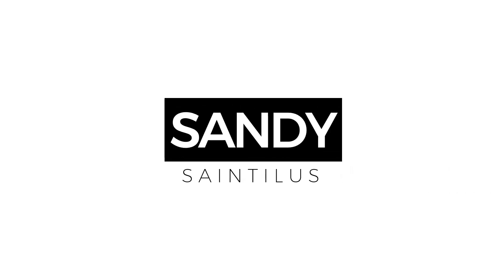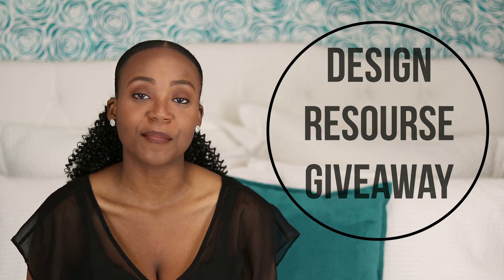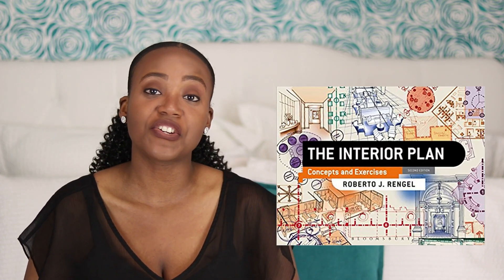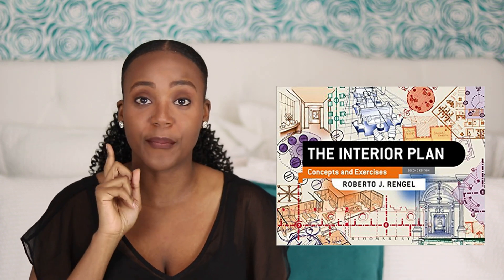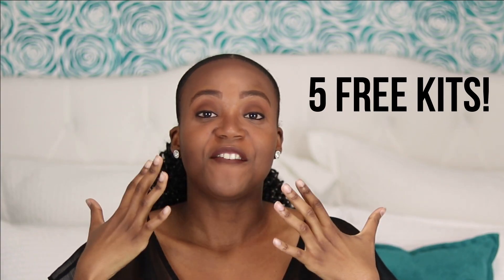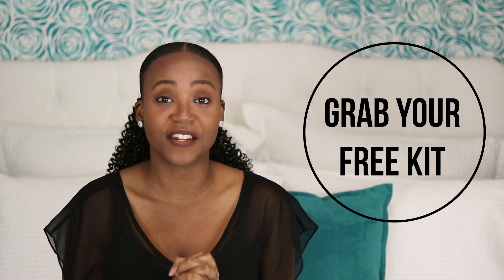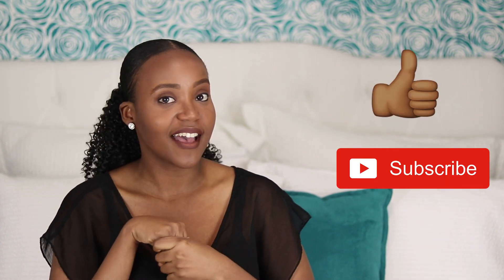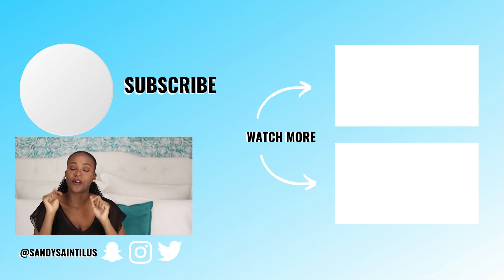Interior Design Books on Amazon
Today’s video is all about interior design books! If you’re interested in design but don’t know where to get started, give these books on Amazon a try.

► Books Mentioned*:

New York School of Interior Design: Home: The Foundations of Enduring Spaces

The Interior Design Reference & Specification Book updated & revised: Everything Interior Designers Need to Know Every Day

Branding + Interior Design: Visibility and Business Strategy for Interior Designers

Time Saver Standard: Interior Design and Space Planning

The Interior Plan: Concepts and Exercises